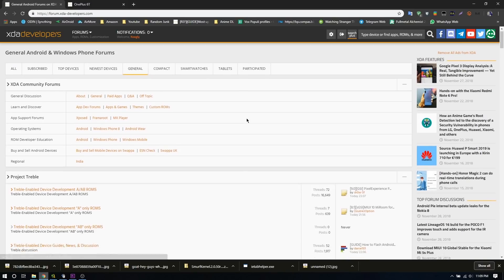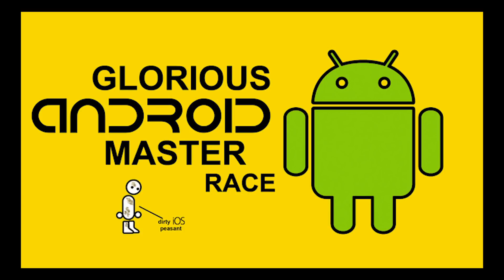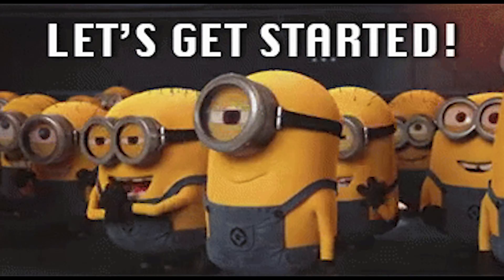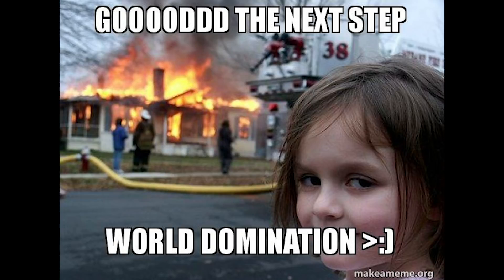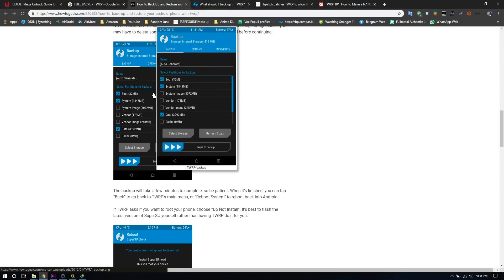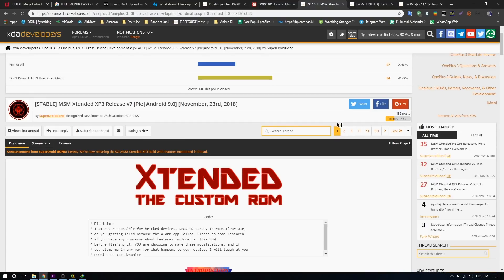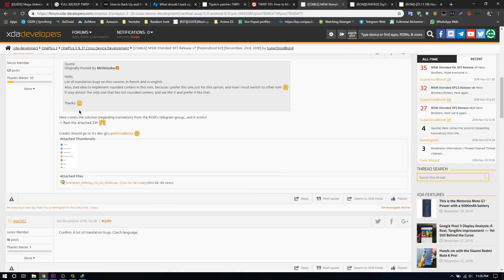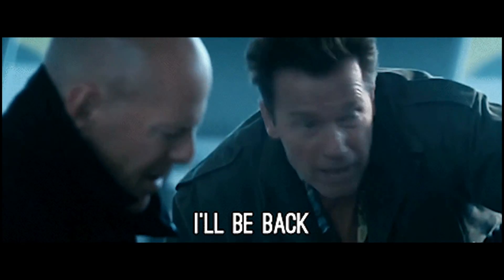Dos and Don'ts of a Custom ROM/Mod Community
Custom ROMs/Mods are getting ever so popular with each passing day, even though the stock android is good, people want more.
and with more people getting into this community, there needs to be more order to have a sustainable life.
hopefully, this video will provide guidelines to help people not be lost here.

Forum where you can share your thoughts:- (Coming soon)

A Big thanks to all the devs who helped with there inputs

if you think I have missed anyone, do let me know, @Koogly on telegram